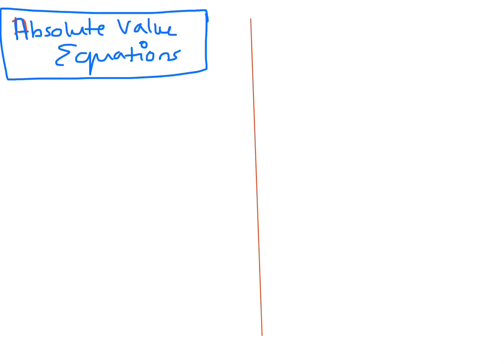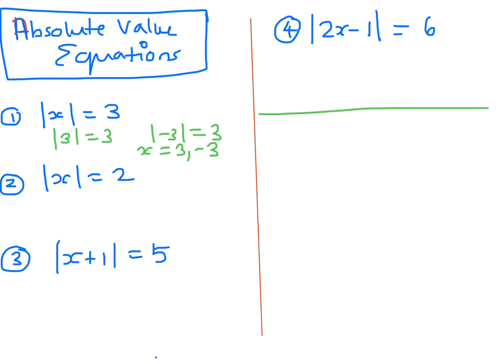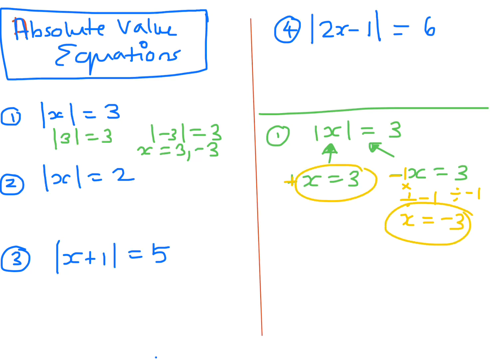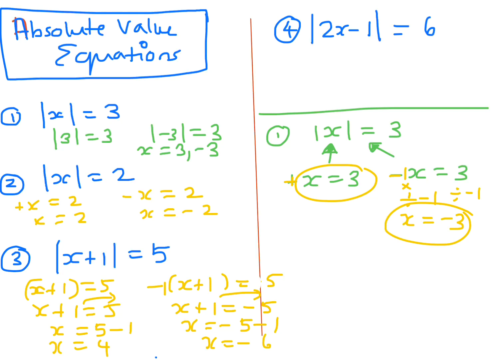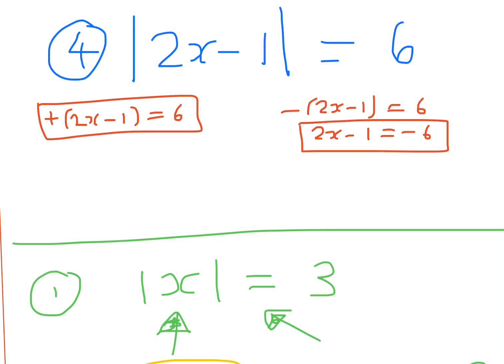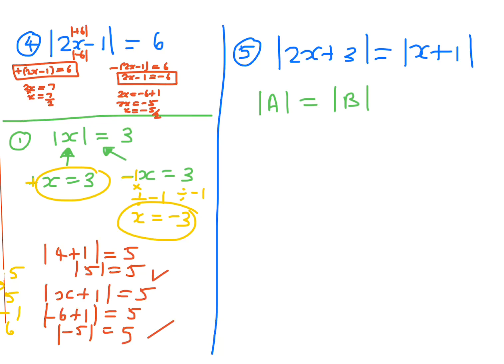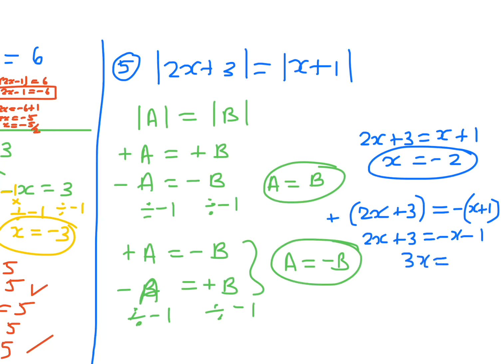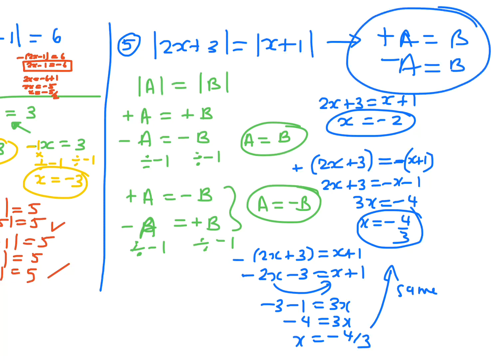2 Absolute Value Equations 1